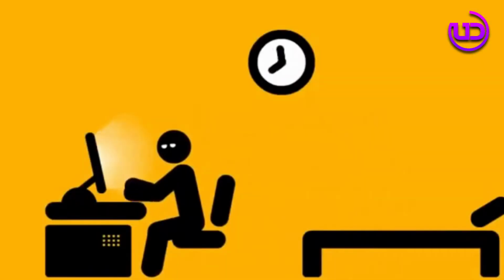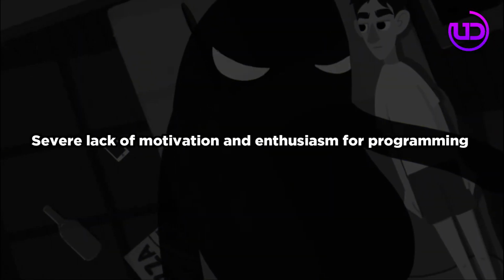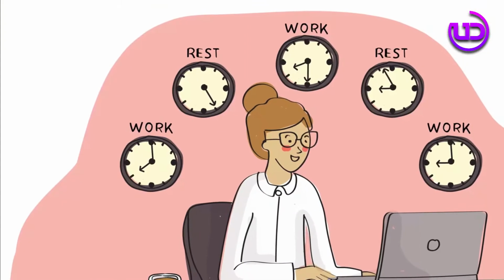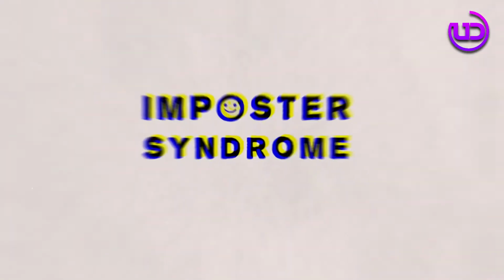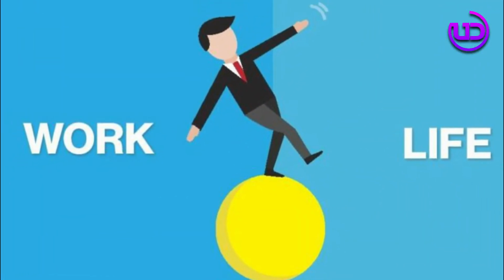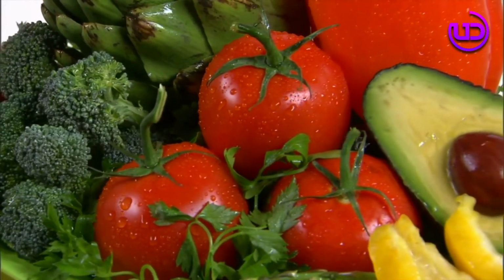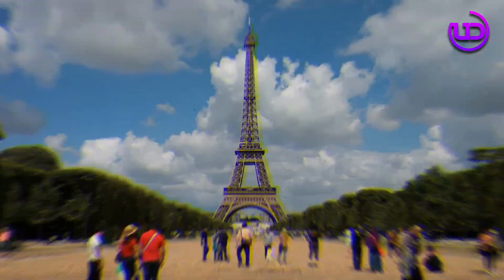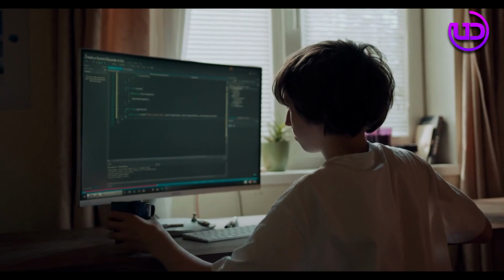How to Avoid Developer Burnout (8 Simple Tips)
Is your work stress causing you to feel helpless and completely exhausted both mentally and physically? This may be the sign that you are facing Burnout. According to the Help Guide, Burnout is a state of emotional, physical, and mental exhaustion caused by excessive and prolonged stress.

Inspired by Why is Burnout So Common in Tech? Let's talk about it
Inspired by Dealing With Programmer Burnout
Inspired by An Engineer's Guide To Burnout And How To Hack It • Tim Duckett • GOTO 2019
Inspired by Dealing with Burnout as a Software Developer

Welcome to Unstoppable Developer, on this channel we feature the latest software dev career, why you should become a software engineer, secrets for success, a day in the life of a software developer, hard skills, software and web developer jobs, how to become a front end developer, how to be successful, programming jobs, success, how to be successful, programming jobs.

We will include top soft skills for managers, how to learn code, software developer jobs, java tutorial, what do software developers do, success affirmations, how to build good habits, coding, soft skills communication, software engineer career, motivation, software developer career path, software engineer salary, computer science vs software engineering, software developer and web developer, leadership, senior software engineer.

The Unstoppable Developer channel is filled with all what do software developers do at work, starting a new software engineering internship be like, what leads to success, being a software engineer, should software developers have a portfolio, success to passion, become a front end web developer, software developer career, why be a software engineer, remote software engineer, thoughts, soft skills for career success, communication skills, bill gates success, secret success, business, software engineering career, java programming, coding interview, how to become a full stack developer, what does success look like.

We also include simple programmer, my journey from IT support to self-taught web developer, MERN stack, Udemy, programming, google software engineering, internship, tech lead, why you should not be a software engineer, successful, software engineering sucks, react.